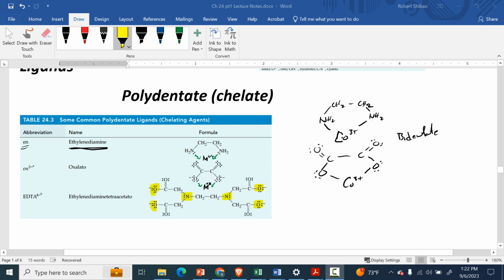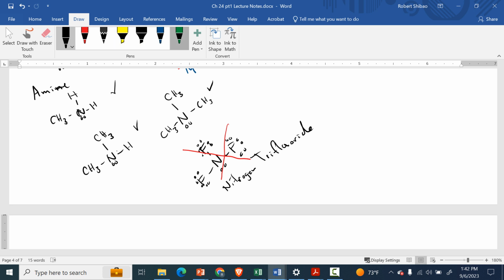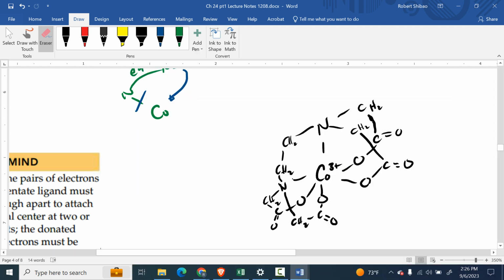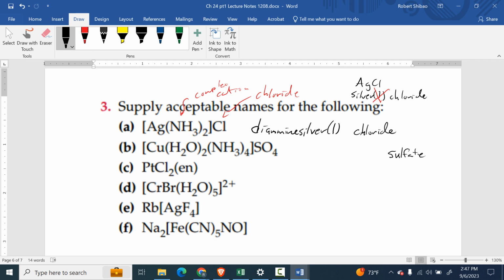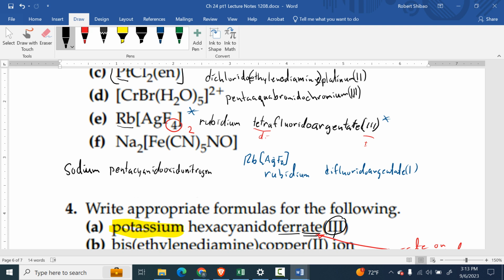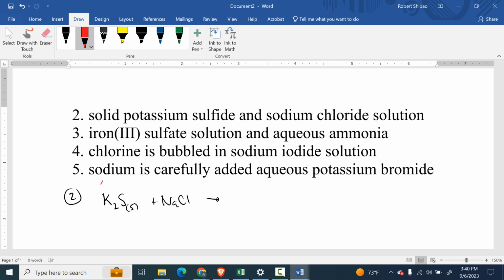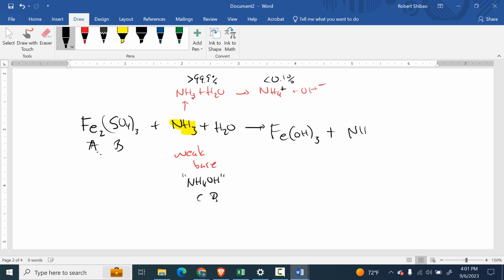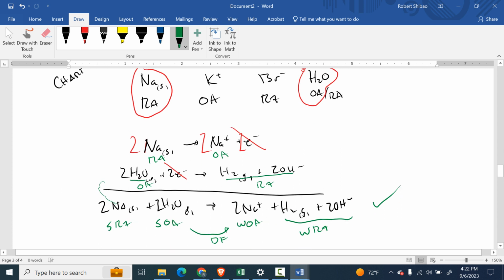Chem 1B 1208 090623